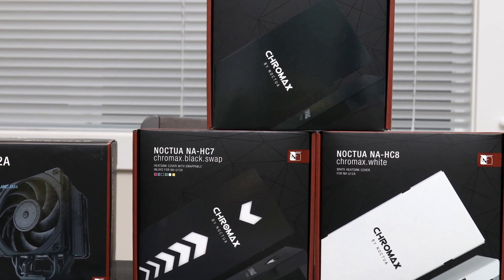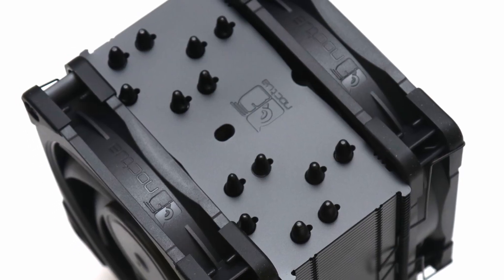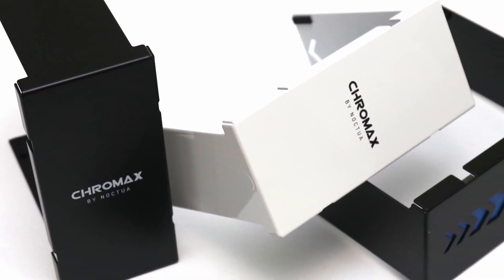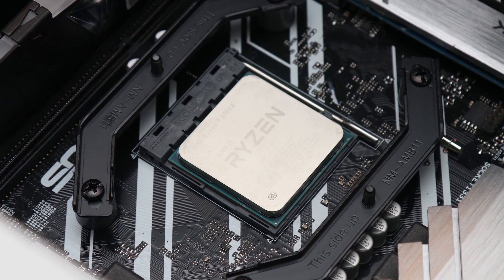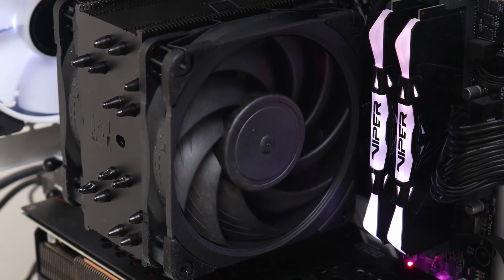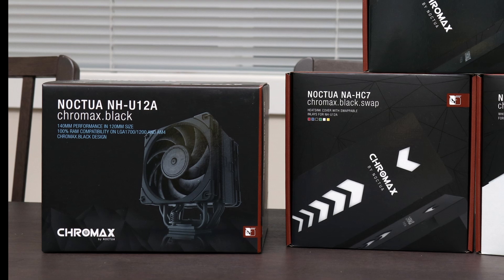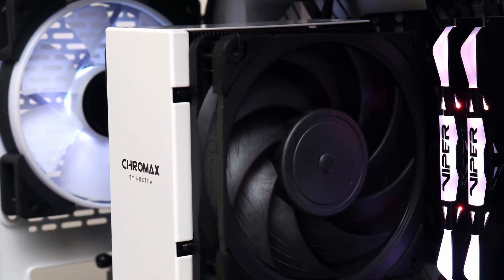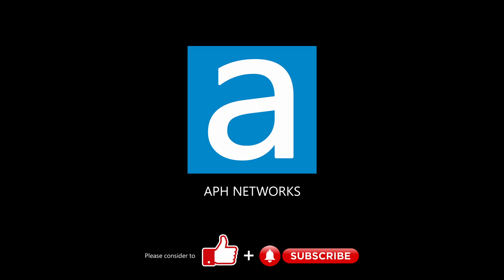Why the Noctua NH-U12A chromax.black CPU cooler is a legend remastered - Review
The Noctua NH-U12A chromax.black cooler brings back all of the excellent qualities of the original in a clean and refreshing finish.